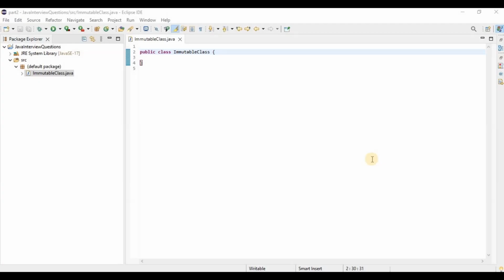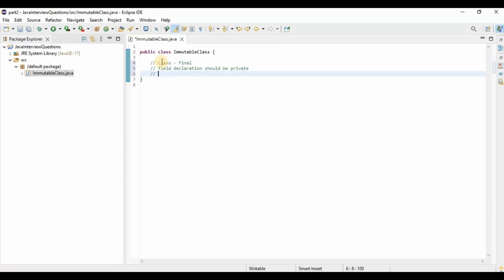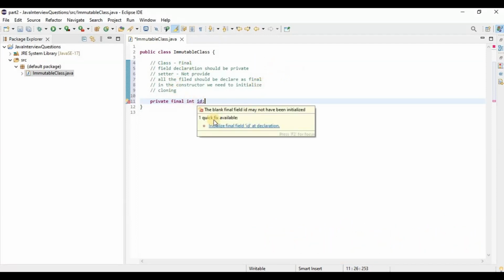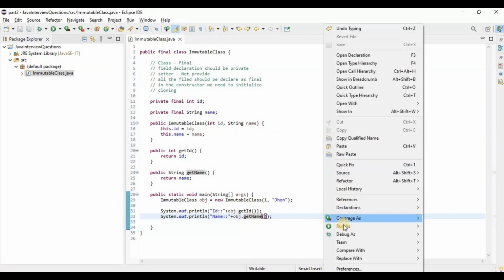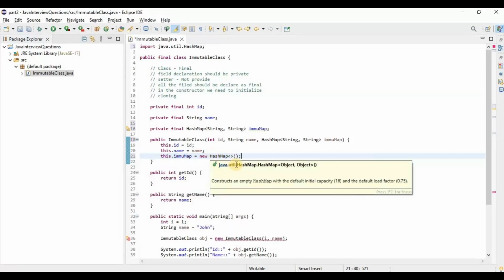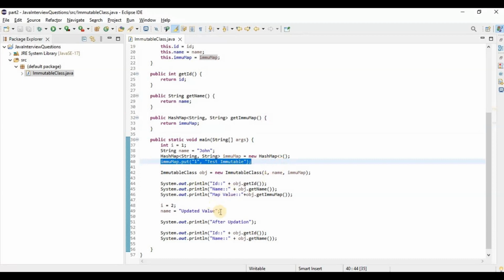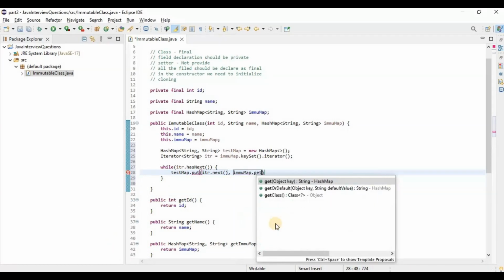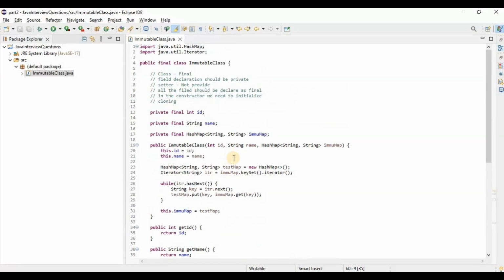Most Asked Java Interview Questions | Immutable class Implementation With Example | Step By Step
In this tutorial explained How can we create custom Immutable class with follow few Steps.

This is most asked Java Interview Questions.